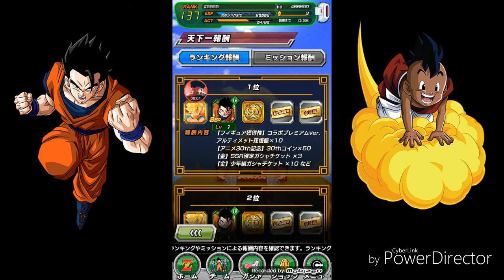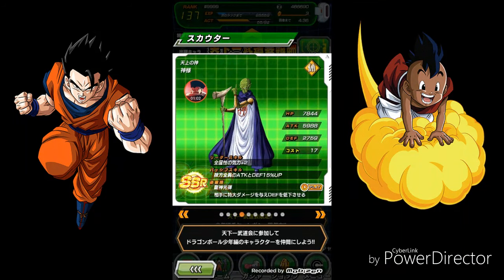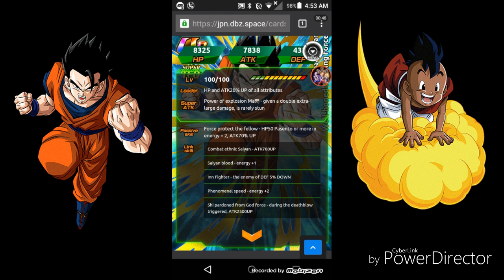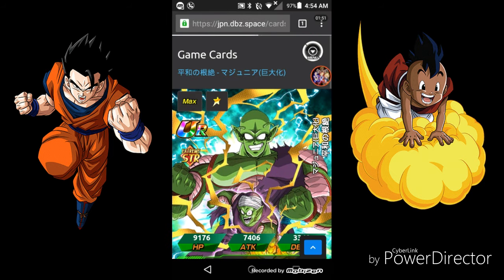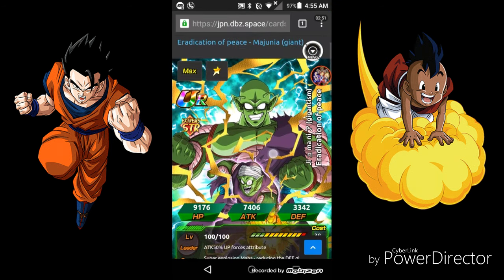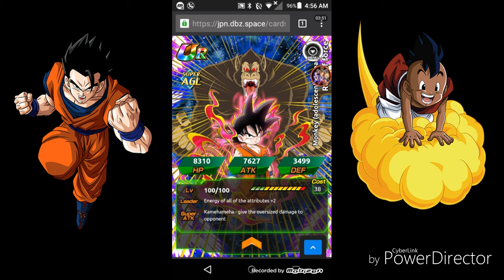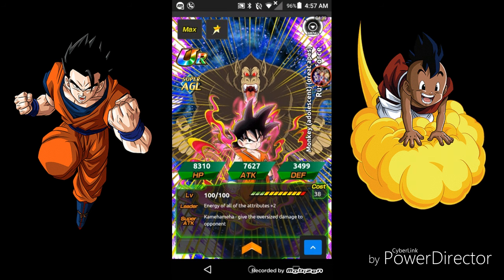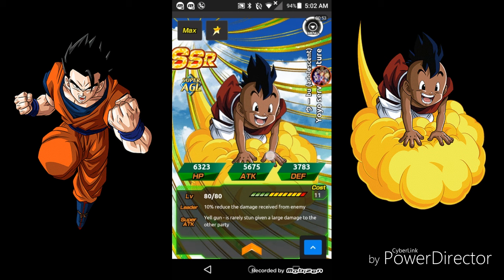Dokkan battle WT updates + how to get save cards artwork.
Dokkan battle video